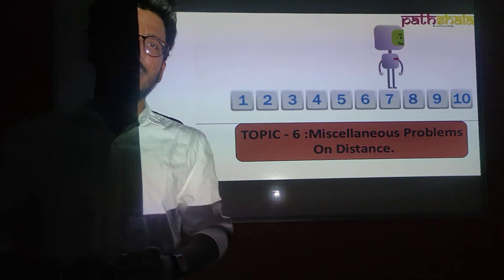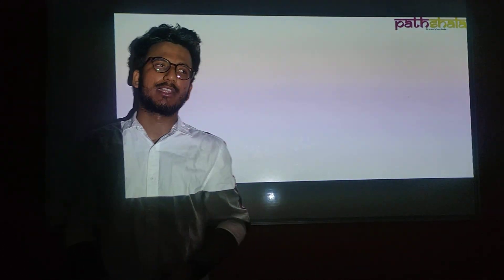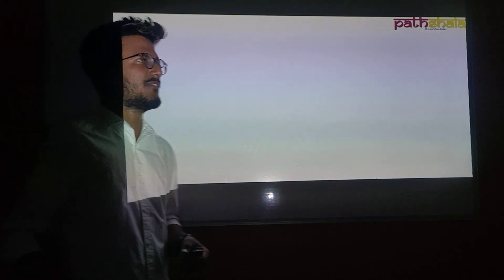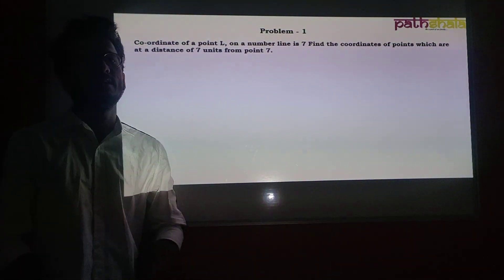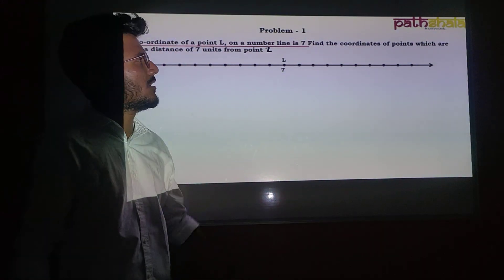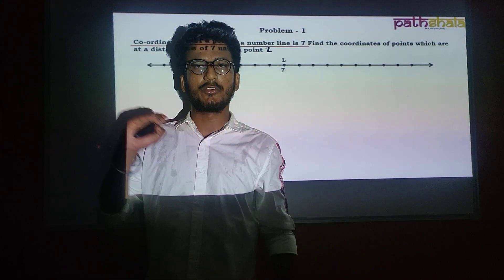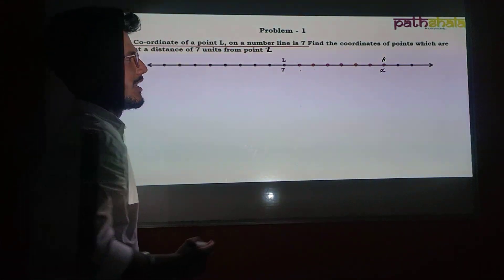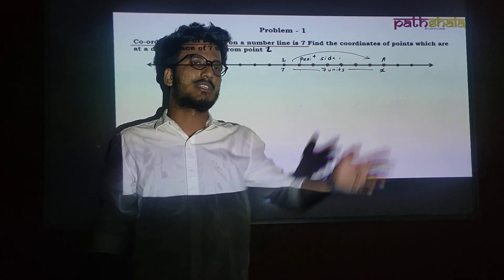9TH STD : CHP NO : 1 - Basic Concepts Of Geometry - Topic : 6 - Miscellaneous Problems on Distance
Video by : Bhavesh Sir & Pathshala Team.